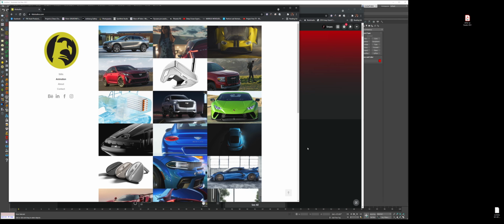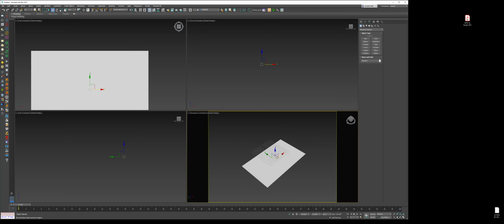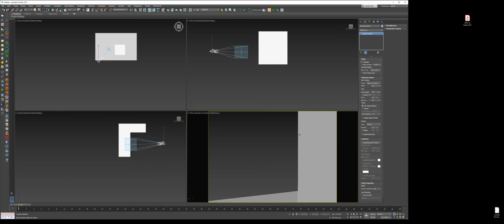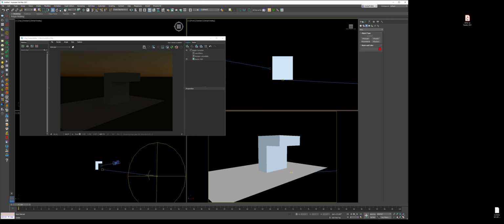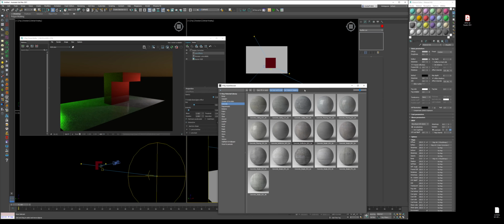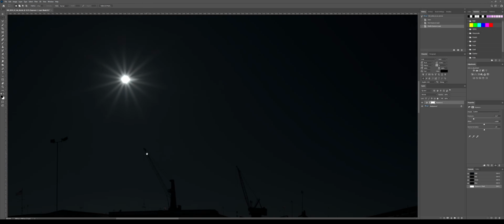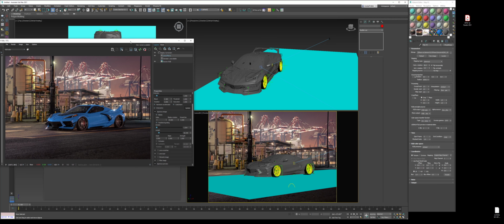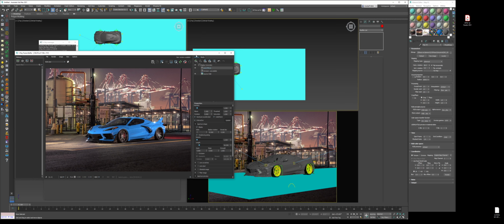Automotive CGI - Photographers Intro to CGI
The point of this video is to share the basics of CGI to anybody who is interested, however this video is mostly geared towards photographers who want to learn about automotive CGI.
Links to some of the software mentioned below